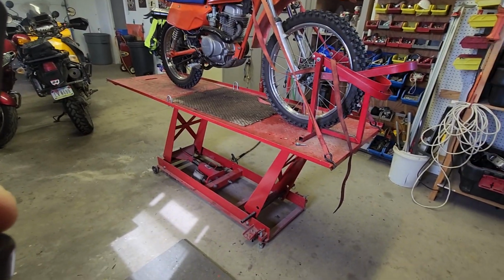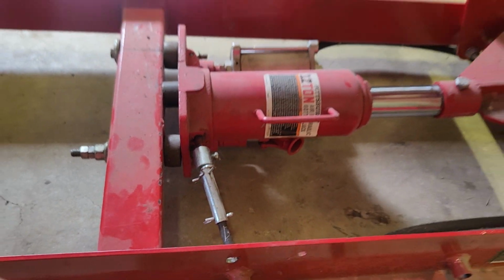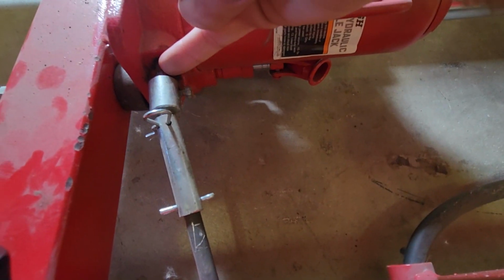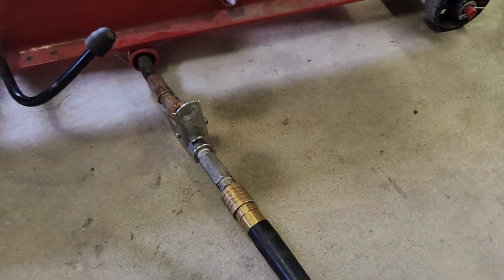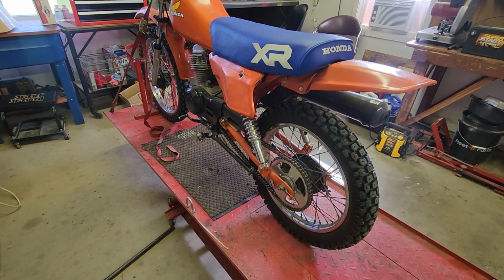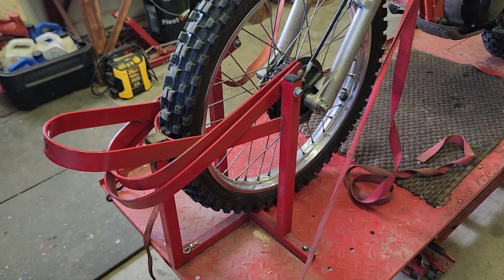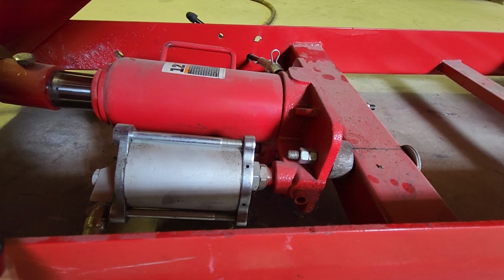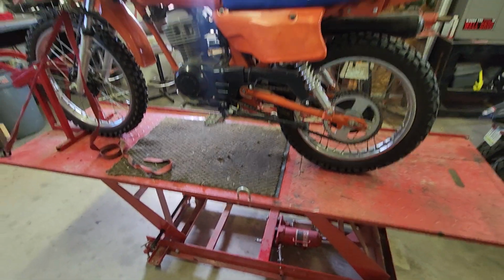Harbor Freight Motorcycle Lift Hydraulic Air conversion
Many others have done the same conversion . But many involve lots of welding and fabrication. I did it the simplest way I could with nuts and bolts.
   It's not perfect and there are better methods but this is how I did it and it's been working well for me.
I know there are a couple different HF lift versions - Not sure which is older / newer than mine. The other variations will need their own modification methods.

I forgot to mention the the spacers between the jack and the square tube are old floor jack (steel) wheels. The jack isn't bolted tightly to the square tube. it has a little bit of play so it can move.